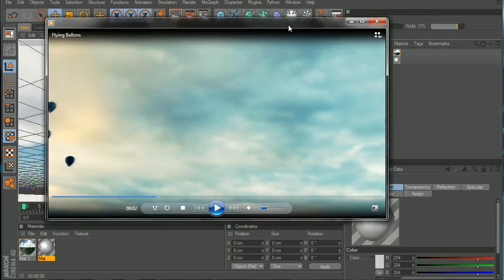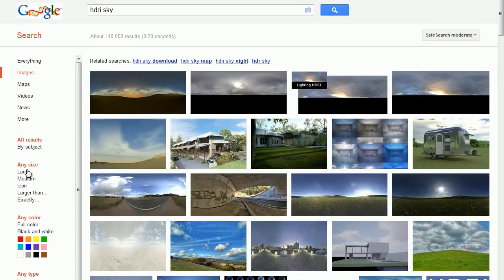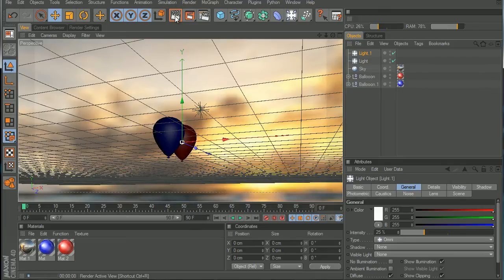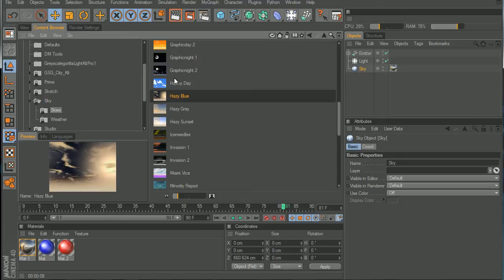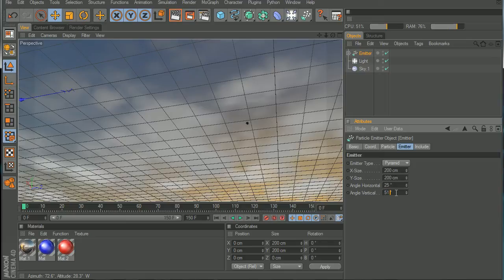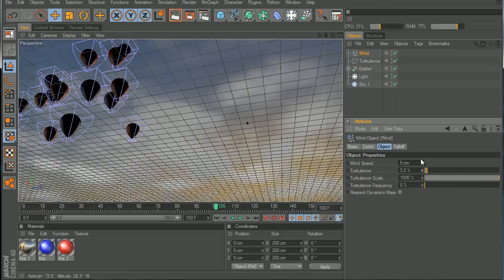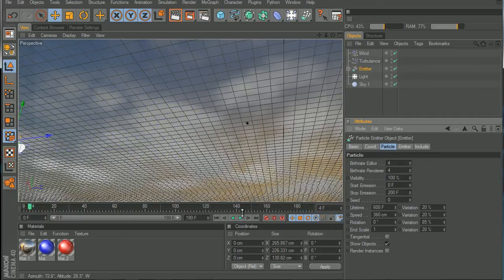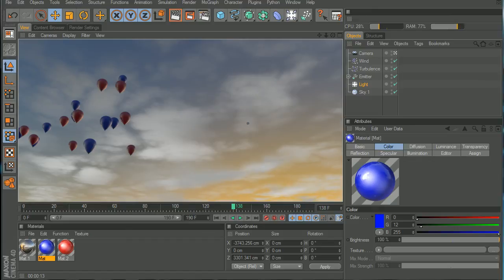Cinema 4D - Basic Balloon Part 2